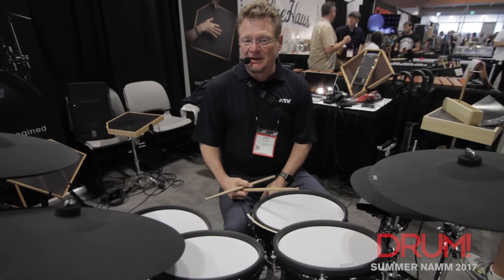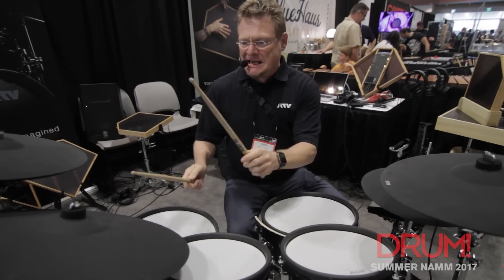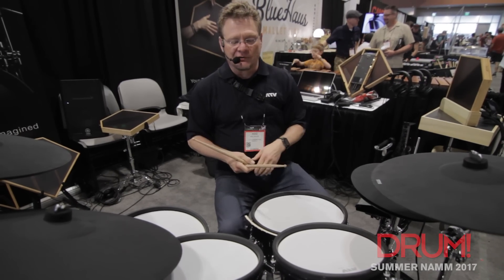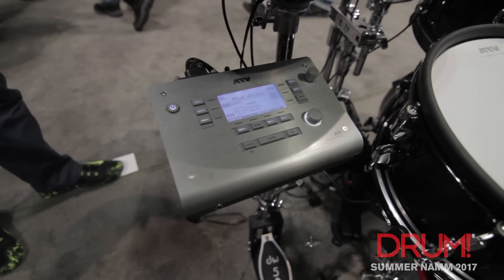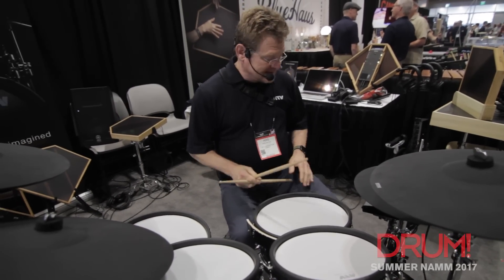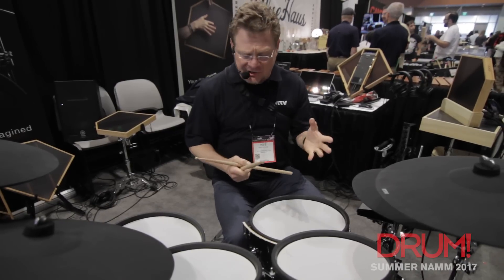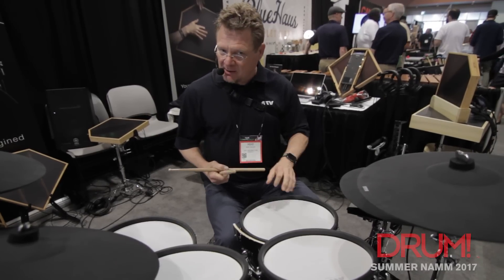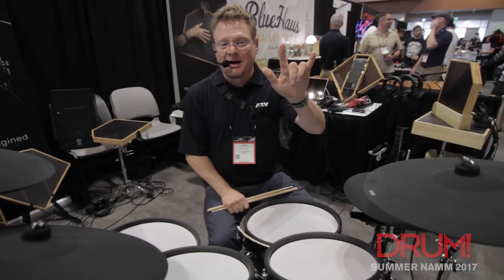ATV Corporation At Summer NAMM 2017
Get Your Free DRUM! Mag Pack ATV Corporation's Mike Snyder demonstrates the features found in ATV's new aDrums Artist series five-piece electronic drum set and aD5 Sound Instrument, which aim for ever-higher levels of realism in terms of the qualities of feel, responsiveness, and sounds in an electronic kit.